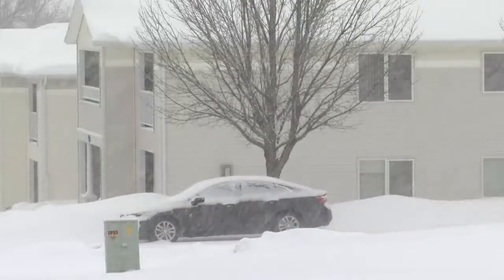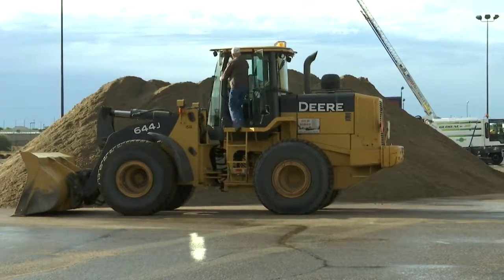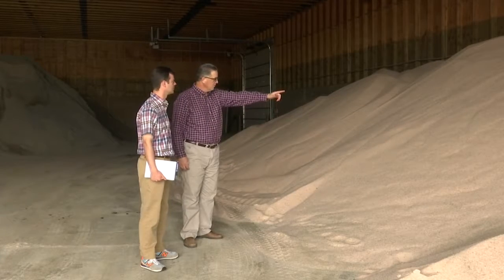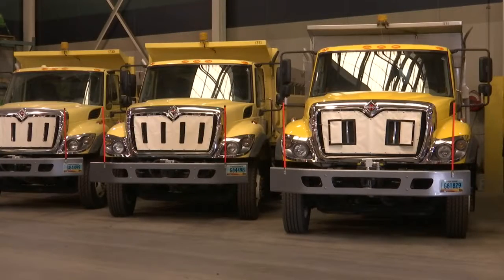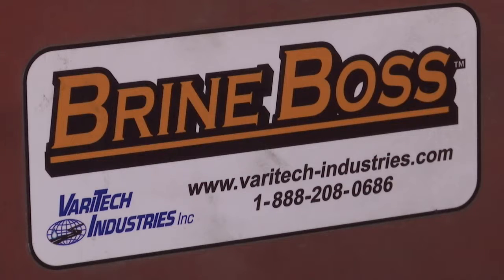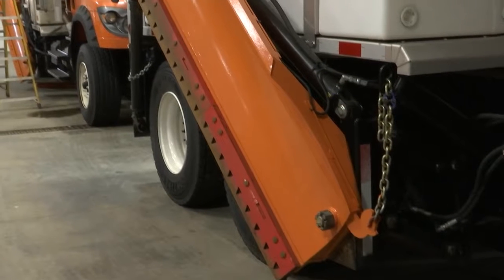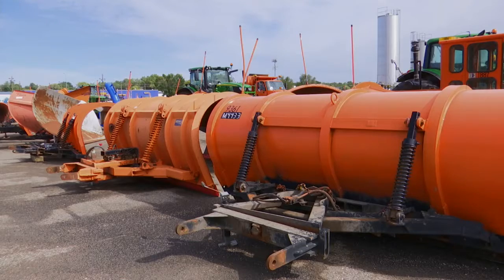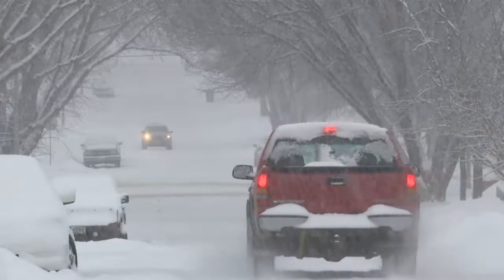Robert Suhr KX News Winter Prep 9-25-19